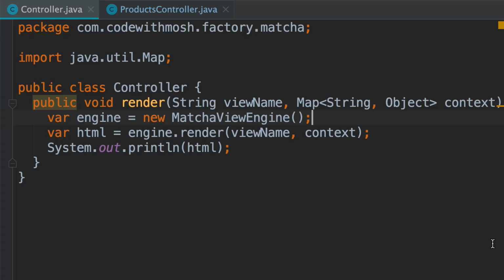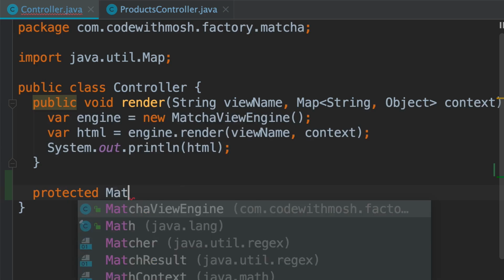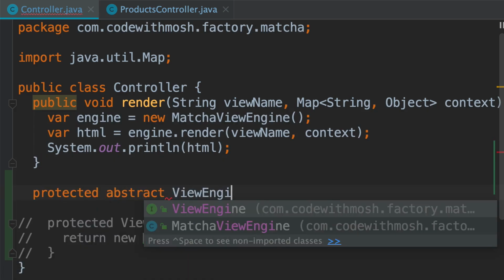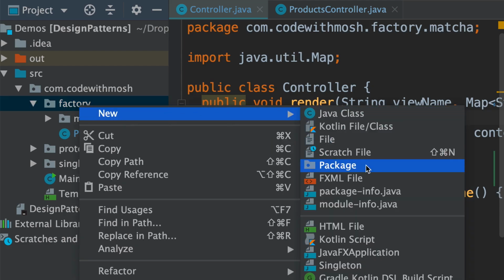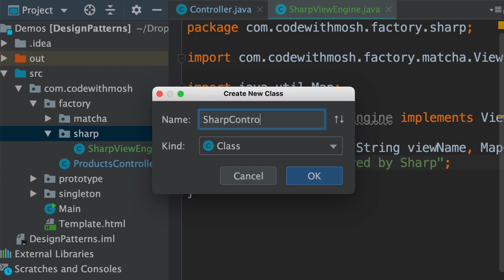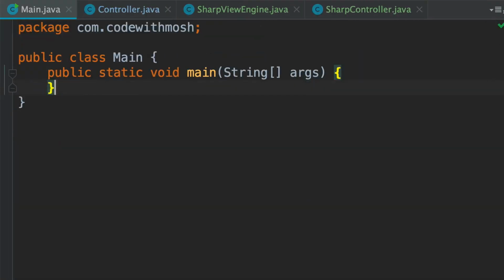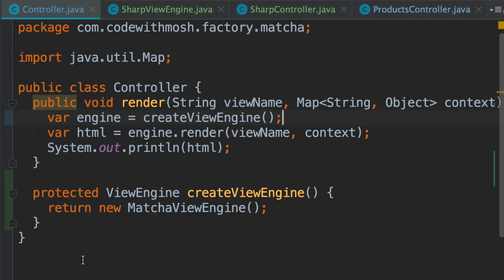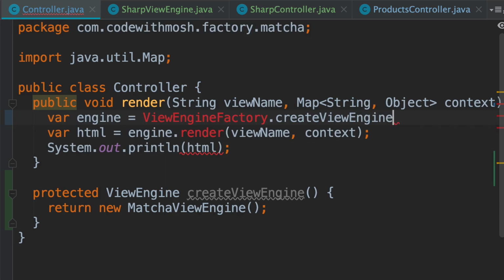88 Factory method pattern Implementation